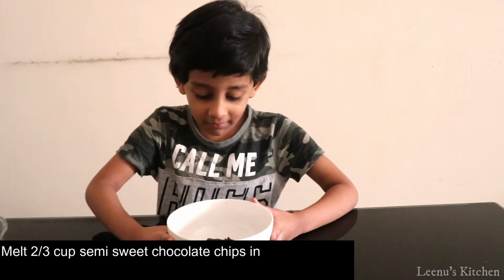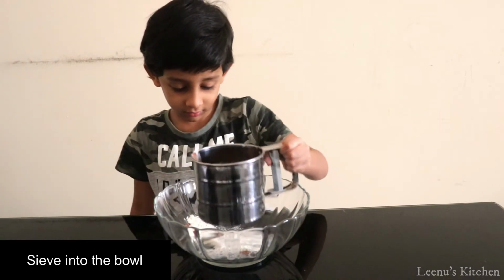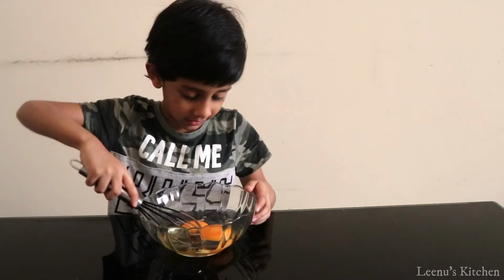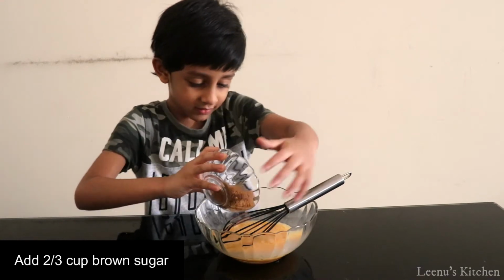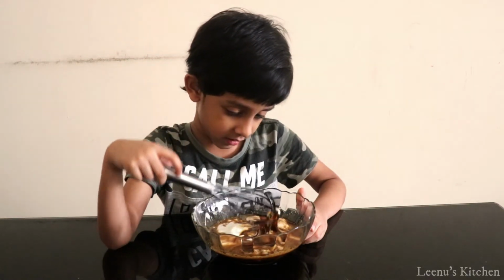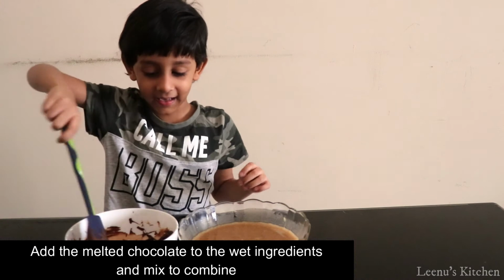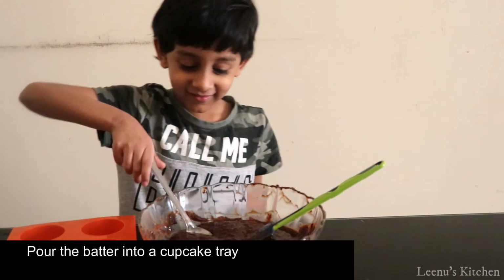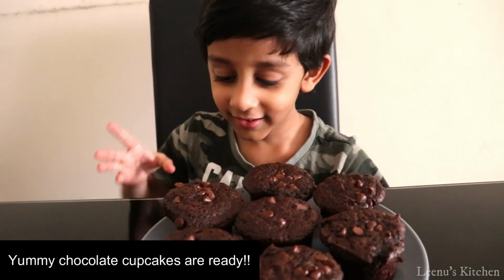Chocolate cupcakes by my Little Chef/Chocolate Muffins/Easy Chocolate cupcakes-Kids' special -EP 187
Hi friends, try out this rich, chocolatey and decadent chocolate cupcakes or muffins. You can involve the kids to make these too as they are very simple to make.
Do try it out and let me know your feedback in the comments below